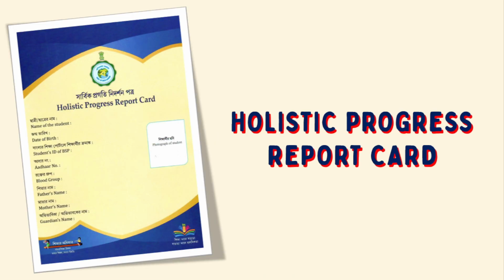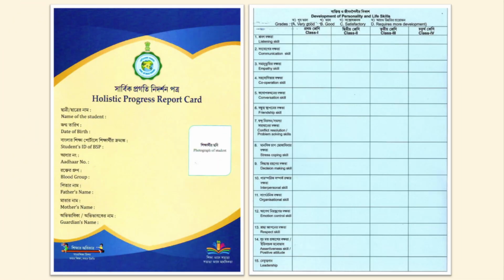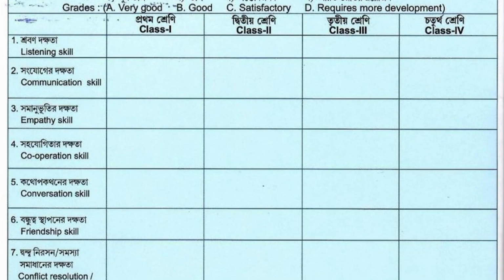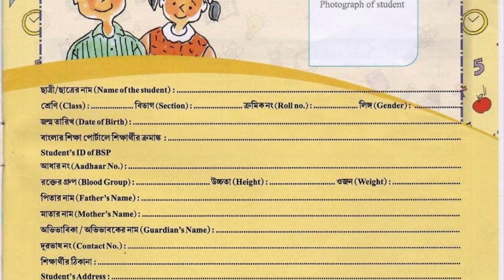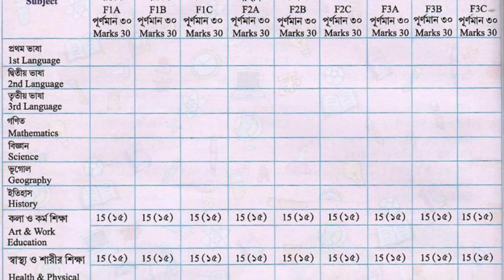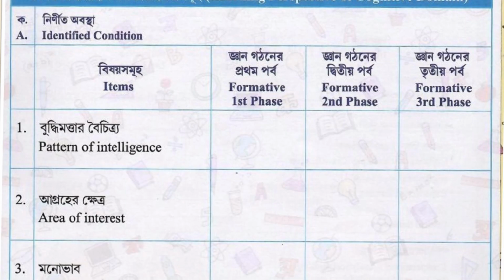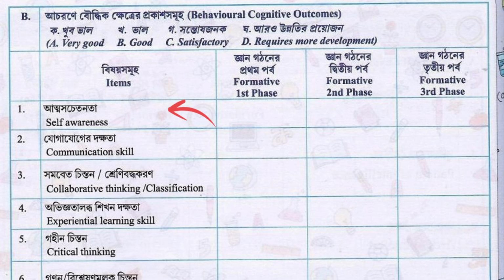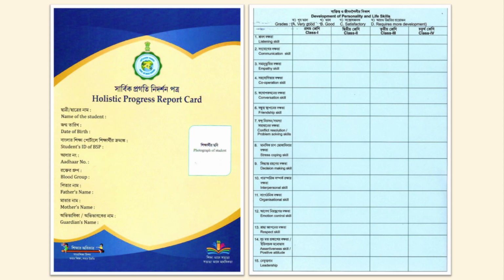Understanding the Holistic Progress Report Card || tsin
wbbse HolisticProgressReportCard nep2020 schoolassessment educationpolicy2020 studentskills formativeevaluation summativeassessment lifeskills childdevelopment B.Ed.

In this tutorial, you will learn about:
Holistic Progress Report Card (WBBSE)
Key features of the Class VIII report card
Structure of formative and summative evaluation
Life Skills and Cognitive Development indicators

This video gives a simple explanation of the 36-page Holistic Progress Report Card introduced by the School Education Department, West Bengal for classes I to VIII, with a detailed focus on Class VIII. Learn how this new format goes beyond marks and captures a student’s complete learning journey — including academic skills, life skills, and emotional intelligence.

Whether you're a teacher, student, school administrator, or parent, this video will help you understand how the holistic report card works and how it supports the overall growth of every learner.